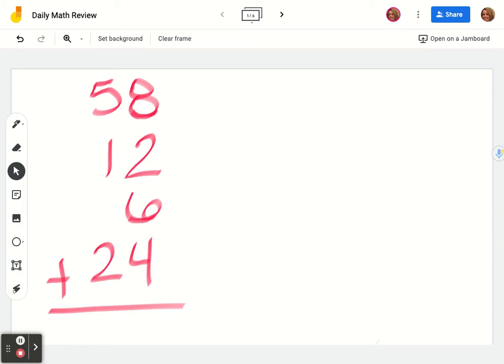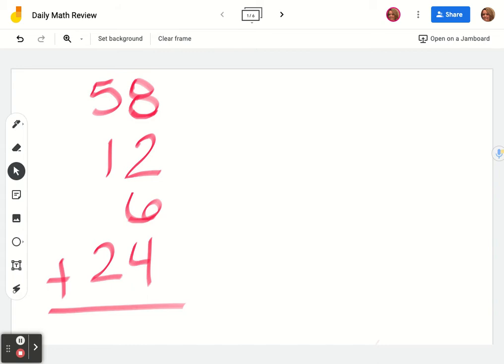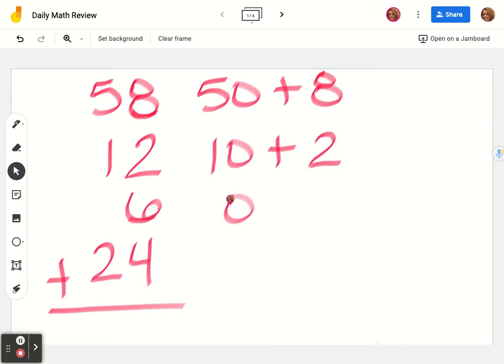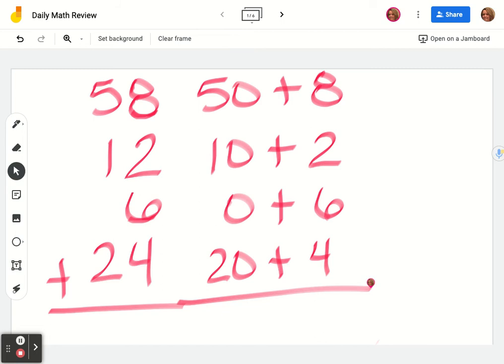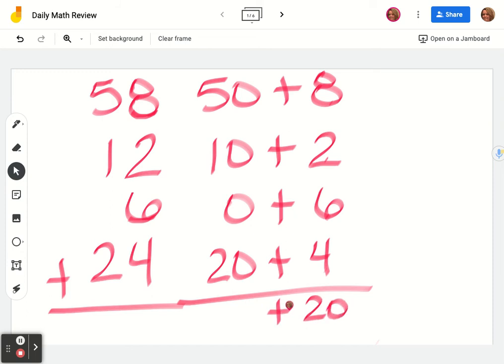Adding 4 two-digit numbers with regrouping using Place Value or Expanded Form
This video will demonstrate how to add 4 two-digit numbers using their place value or expanded form.